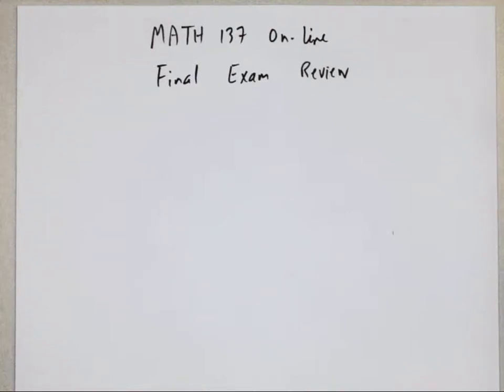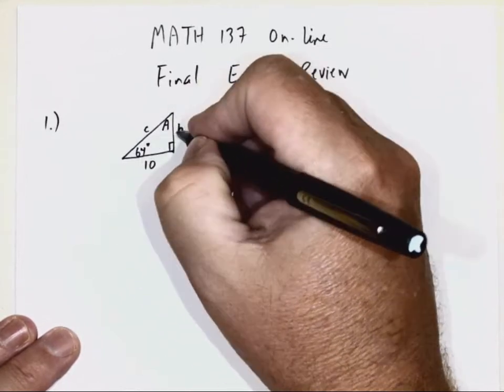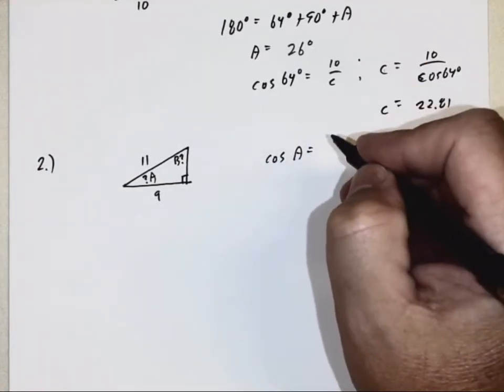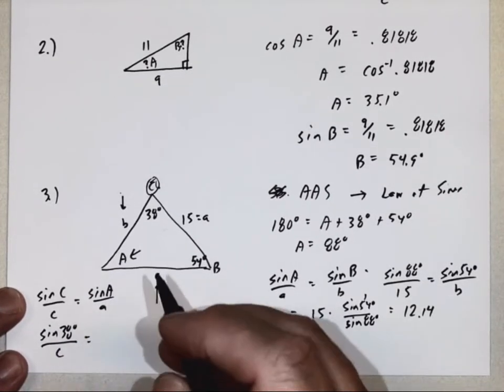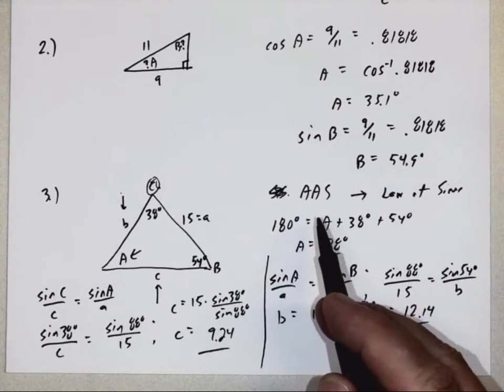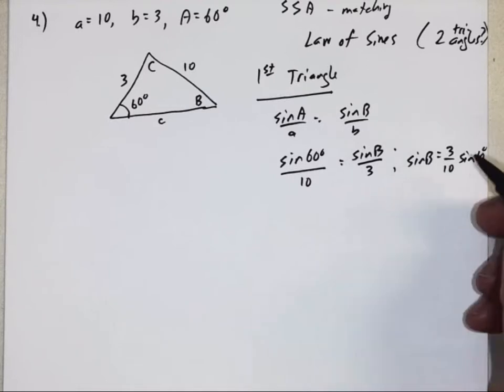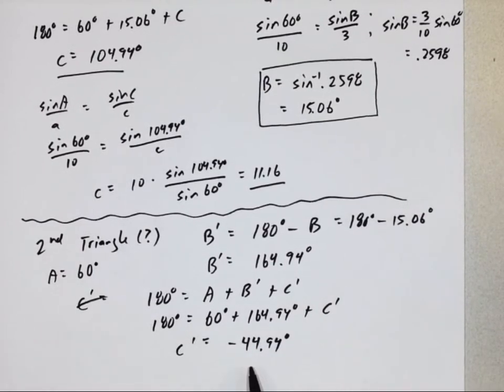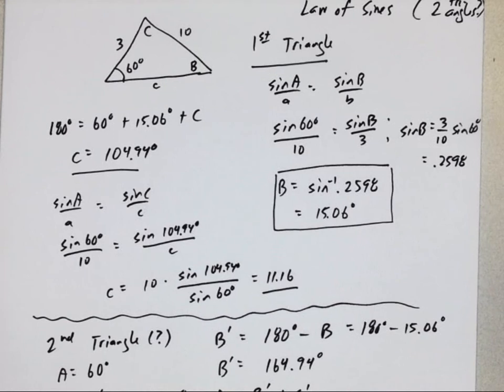MATH137 On line Final Review Pt 1